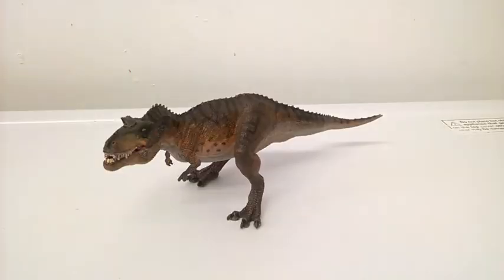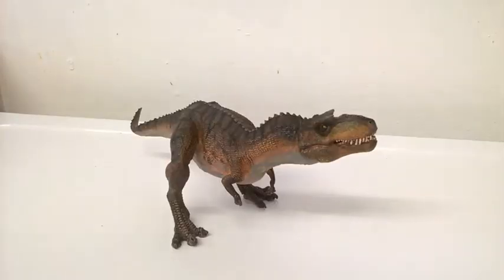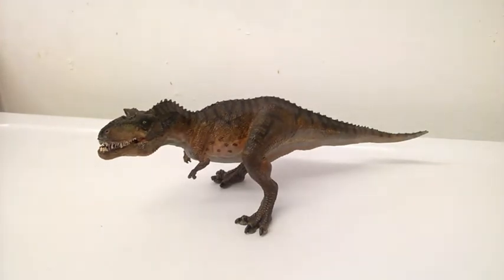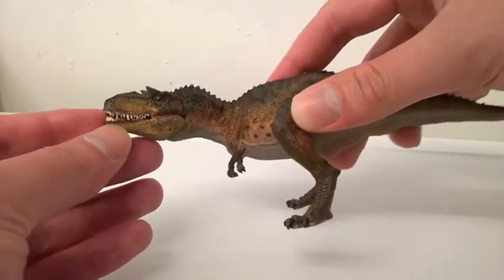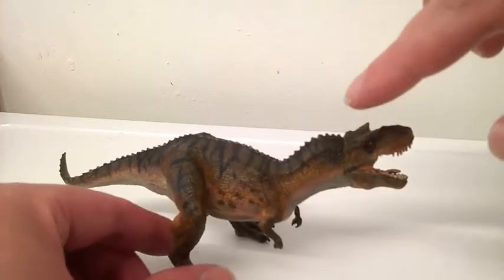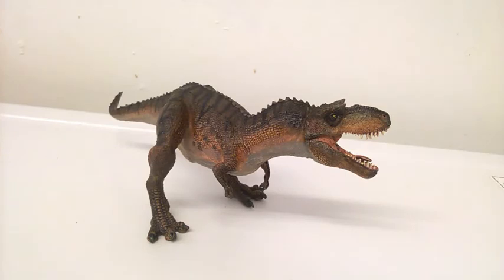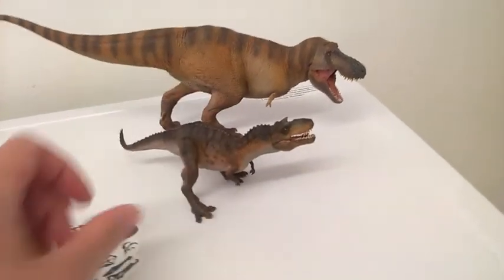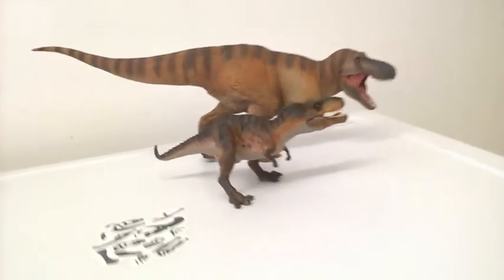Gorgosaurus model review (Papo)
[Requested by a subvscriber]
Here we have a cracking model of a more familiar tyrannosaurid.